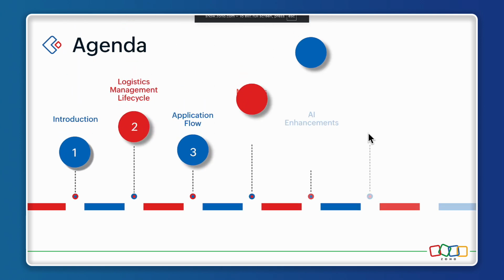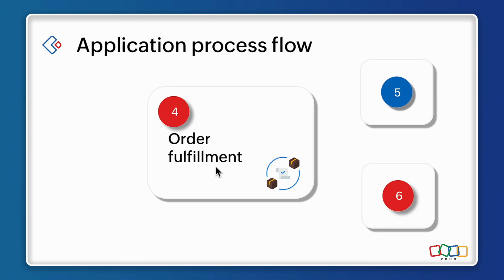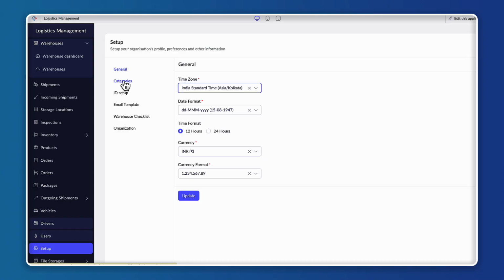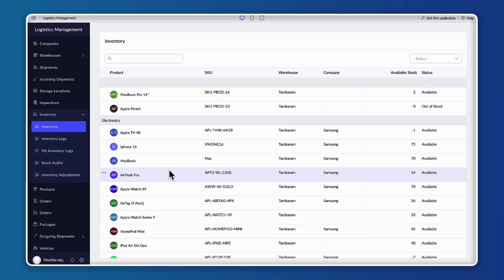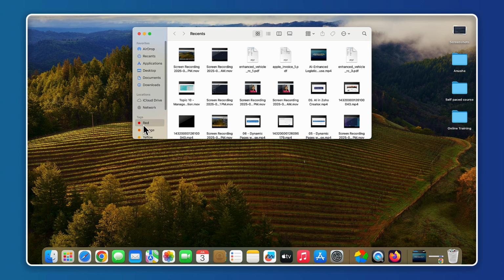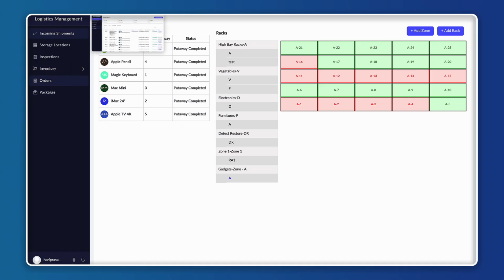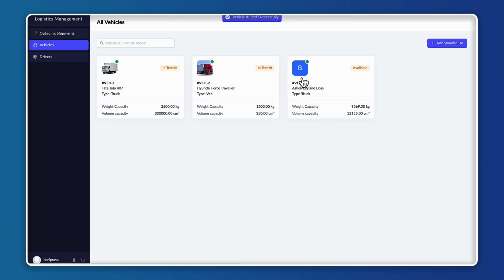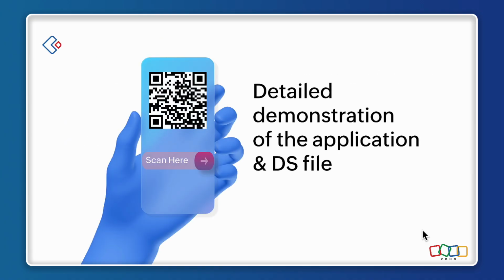Creator Learning Table Series 2025 "AI-Enhanced Logistics Management in Zoho Creator"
In this video, we’ll explore how Zoho Creator can transform logistics operations—from managing shipments and inventory to automating order and vehicle workflows. Learn how to digitize core logistics processes, improve coordination across teams, and boost operational efficiency for logistics providers, distributors, and warehouse managers.

Topics that will be covered:
Introduction 03:55 : 04:54
Logistics management lifecycle 04:54 : 08:13
Application flow 08:13 : 11:24
App Users & Modules 11:24 - 13:59
AI enhancements in logistics management 13:59 : 16:51
Live demonstration 16:51 : 52:58
Extended use cases 52:58 : 54:57
Summary 54:57 : 56:46